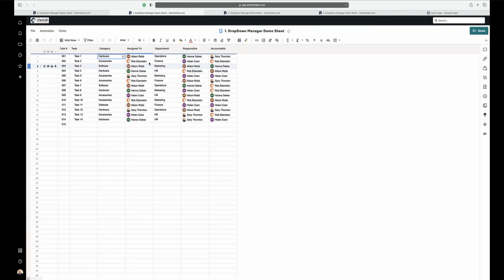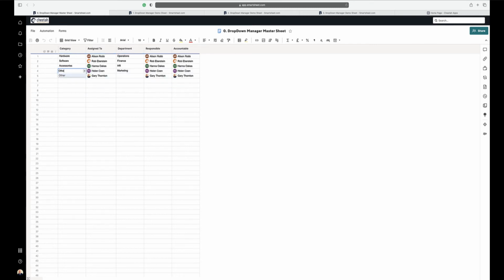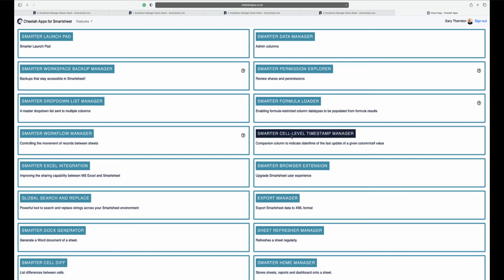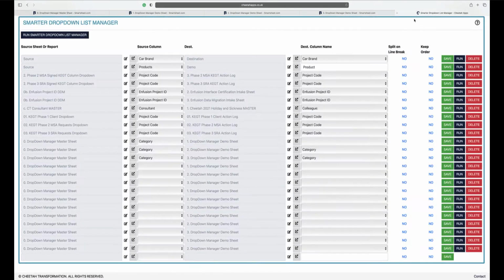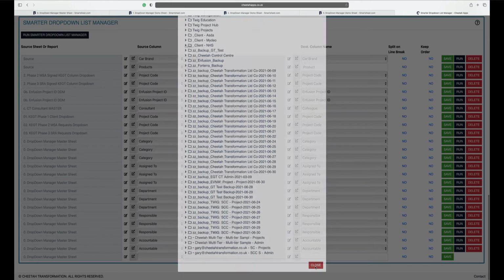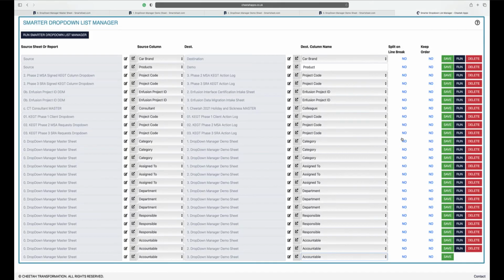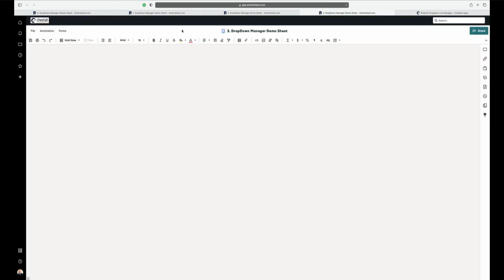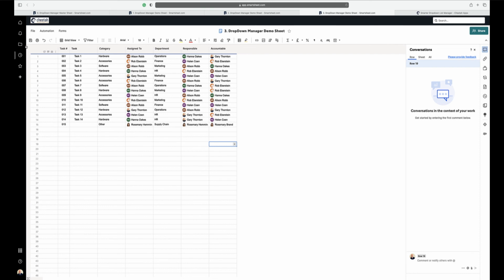Smartsheet - Cheetah Apps Dropdown Manager Overview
If you need to update multiple dropdown lists manually in Smartsheet, then Dropdown Manager by Cheetah Apps could save you lots of time. Watch our video to find out more.